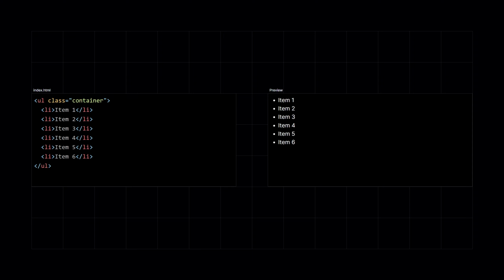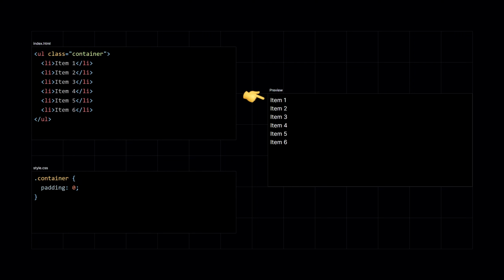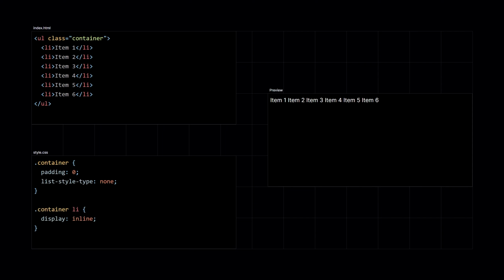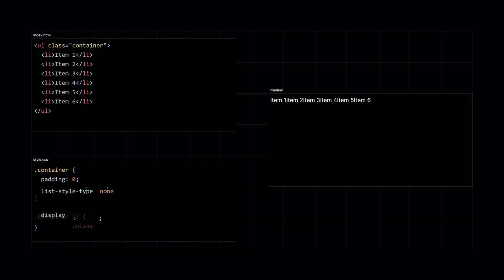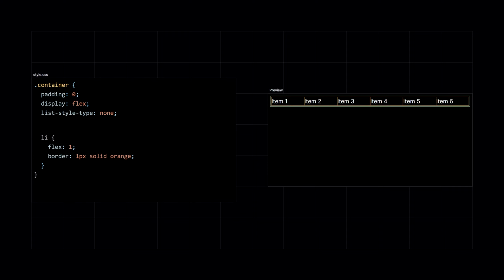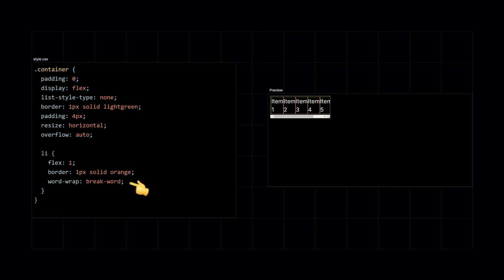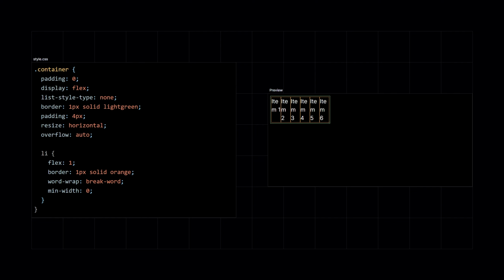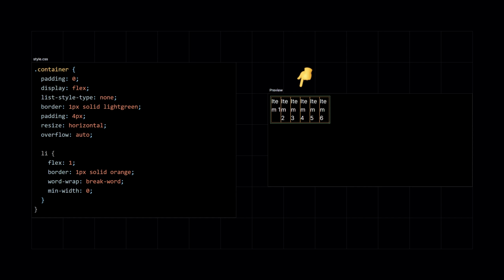#1 Introducing A New Layout Mode - Flexbox Deep Dive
I totally understand the basics of flexbox, but sometimes I ran into weird issues that didn't make any sense to me. I've figured out why some strange behaviour exists, so that you can get a better understanding of the flexbox algorithm, which makes it more fun to work with!. Enjoy!

⏲ TIMESTAMPS
0:00 Introduction
0:20 Flow Layout vs Flex Layout
1:32 Flex quirk example
2:40 Outro